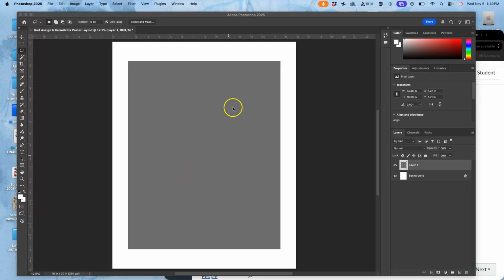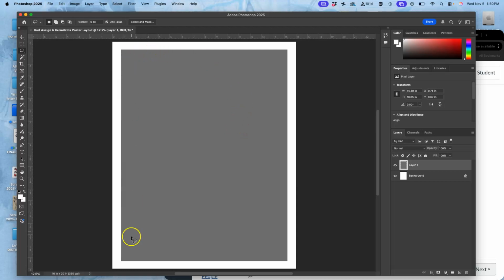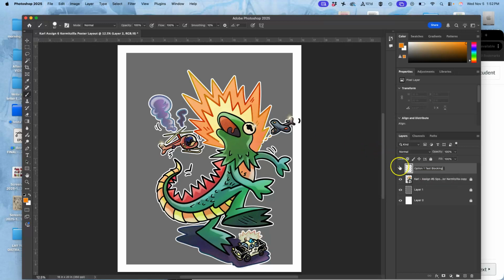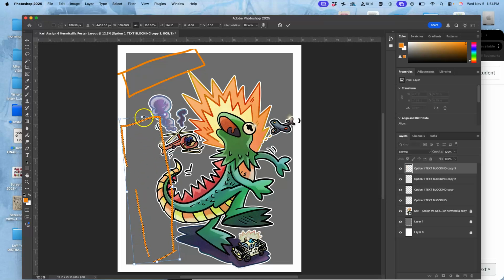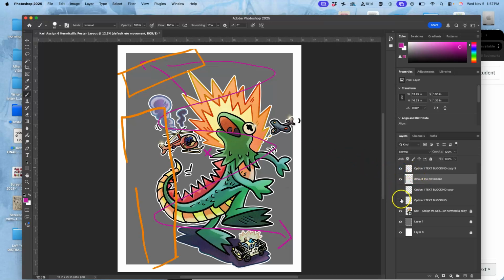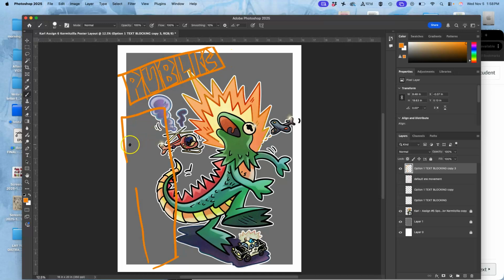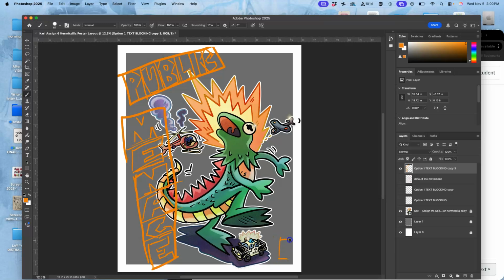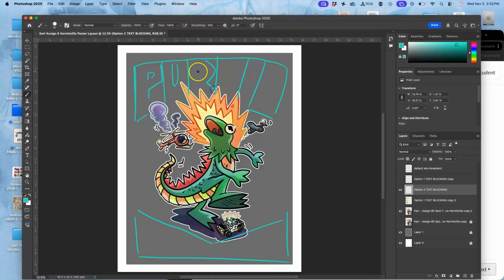3 Using Default Eye Movement to Choose Your Text Blocking